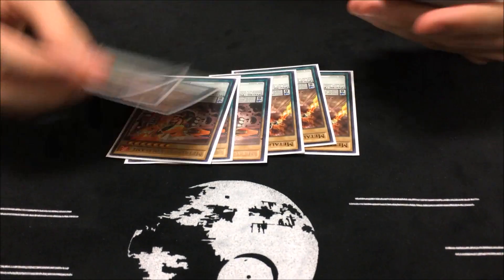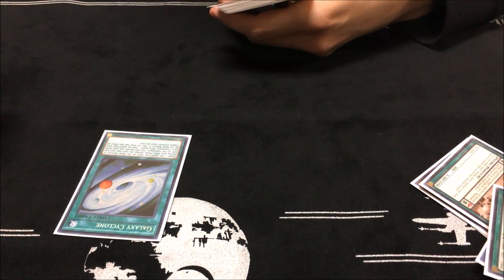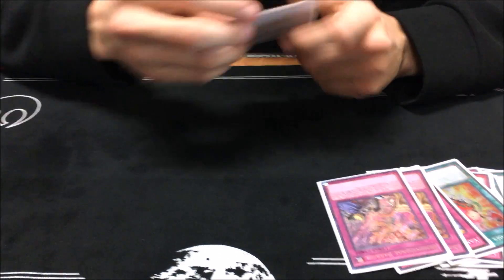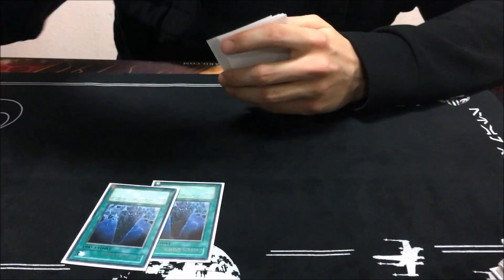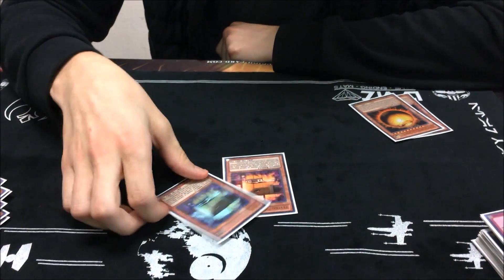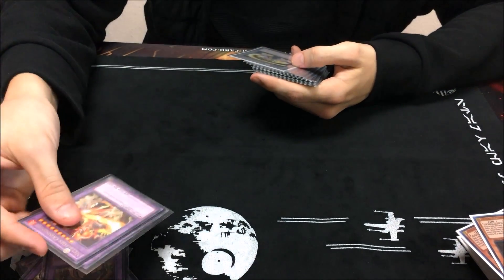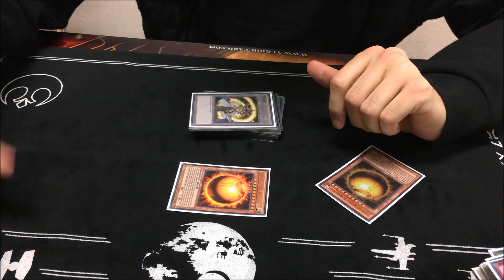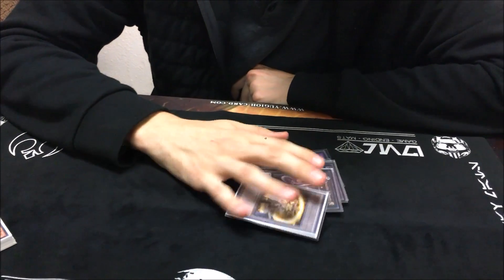Brandon Metalfoe Top 16 from Arizona ARG State.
Brandon's top Metalfoe Deck with spicy meatball!